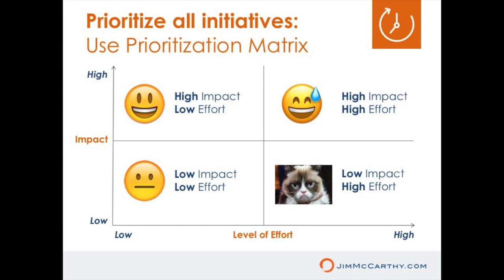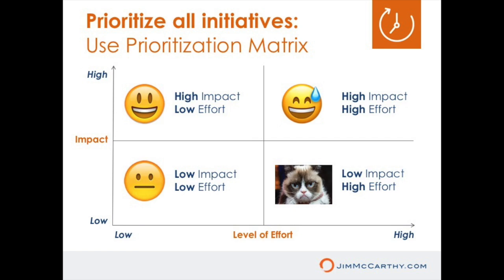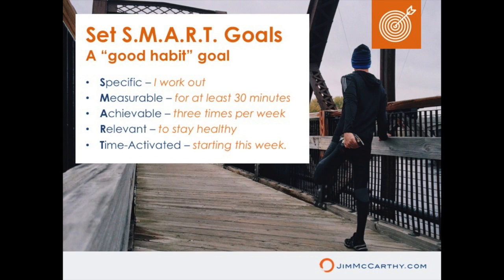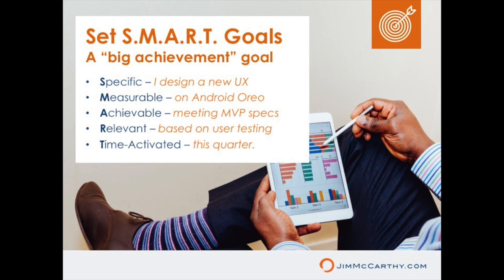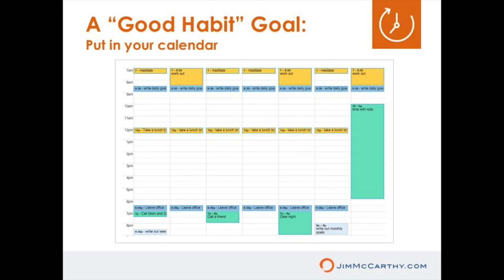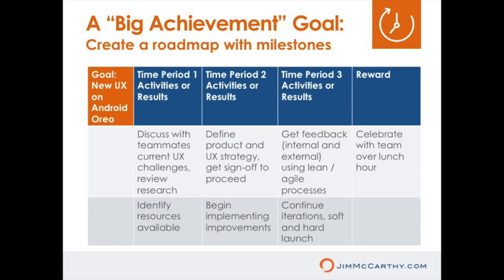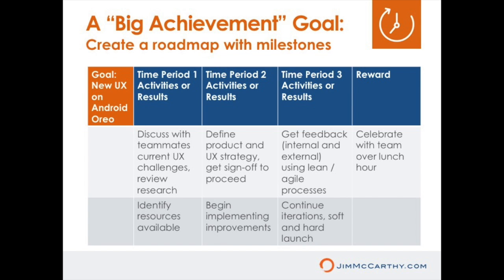Secrets of Goal Setting for Peak Performance Teams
I created this video for the ICO 2.0 Virtual Summit, which was scheduled to take place in February 2018. I share my best lessons from 20 years in leadership positions in Silicon Valley, using examples from marketing, sales, product management, business development, and operations, both in the U.S. and internationally.

I walk you through a step-by-step process to contemplate, prioritize, write out and operationalize your most important goals.

And I'll also share tips on how to have a successful career with an impact and legacy you can be proud of.

Thanks, and be well!

Jim

ABOUT JIM MCCARTHY:
Jim McCarthy is an internationally recognized expert on HAPPY, peak performance teams - the Silicon Valley Way! He has led inspirational, practical, science-based programs on Leadership, Goal-Setting, Hiring, and Stress Reduction from Ecuador to Washington DC, from New York City to San Francisco. He became employee # 258 at Yahoo in 1997, and later built high performance teams at NexTag, BlueLithium, and Drawbridge. His roles have ranged from sales to operations, from product management to business development -- both in the U.S. and internationally. Earlier in his career, Jim was an English teacher in Frankfurt, a business journalist in Madrid, and a McKinsey consultant in Munich. He received a BA in Political Science from the University of Iowa (Phi Beta Kappa), was a Fulbright Scholar in Germany, and earned his MBA from Stanford. He lives in San Francisco.